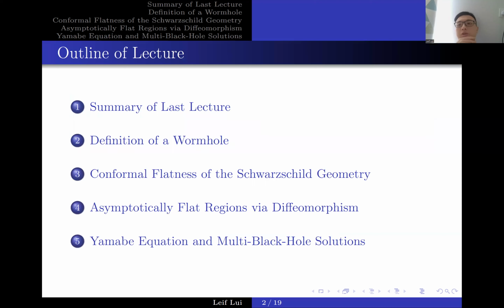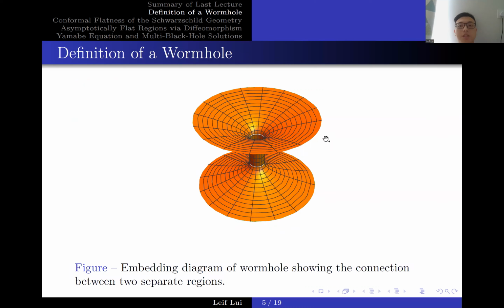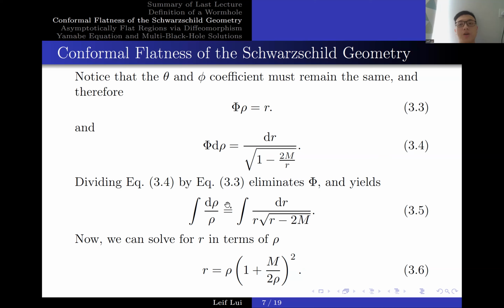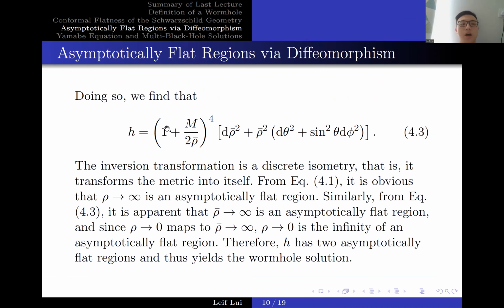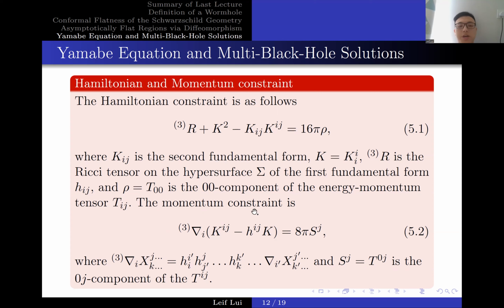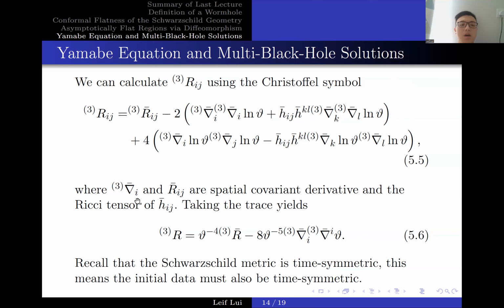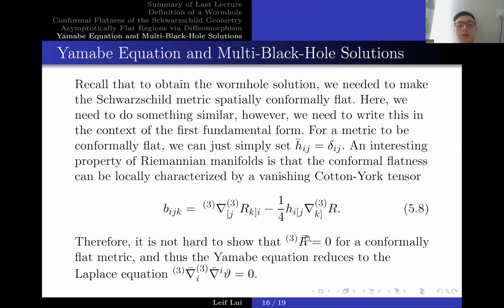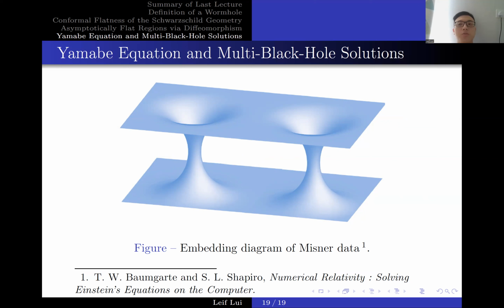Black Hole Theory Lecture 5: Wormhole and Multi-Black-Hole Solutions in the Schwarzschild Geometry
The following is part of a lecture series on black holes. This lecture shows how wormhole and multi-black-hole solutions can arise from the Schwarzschild metric. This is done by making the Schwarzschild metric spatially conformally flat, inevitably making the Einstein equations linear. Thus we can superpose multiple black holes on a spacetime manifold.

The Yamabe equation is in general nonlinear, but equation (5.7) is a special case and is actually linear. Equation (5.7) is a linear homogeneous differential equation with variable coefficients. Additionally, I said that because the Einstein equation become the Laplace equation, the black holes can be superposed over each other. Although not technically incorrect, I meant to say that the black holes can be superposed on a spacetime manifold.

Chapters:
00:00 - Introduction
00:50 - Outline of lecture
01:42 - Summary of last lecture
02:25 - Definition of wormhole
04:10 - Conformal flatness and the Schwarzschild metric in isotropic coordinates
08:58 - Asymptotically flat regions via diffeomorphisms
11:50 - Hamiltonian and momentum constraint
12:56 - Conformally-related metrics
15:41 - The Yamabe equation
15:57 - Time-inversion Symmetry
17:37 - Conformal flatness and the Cotton-York Tensor
18:47 - The Laplace equation
18:56 - Multi-black hole solutions
19:49 - Discussion on unbroken local supersymmetry and supersymmetric brane solutions
19:58 - Brill-Linquist data
20:36 - Misner data
21:00 - Analogies with Electromagnetism